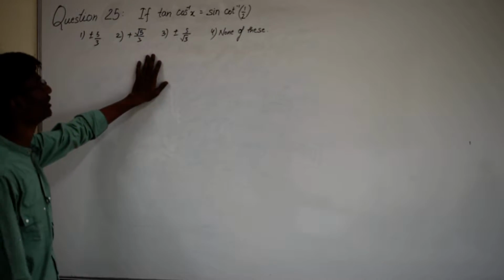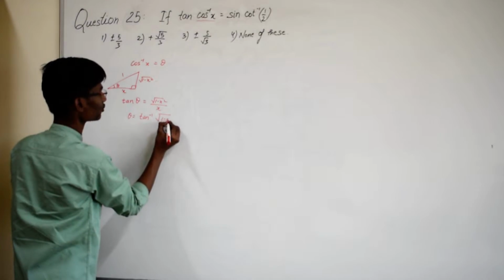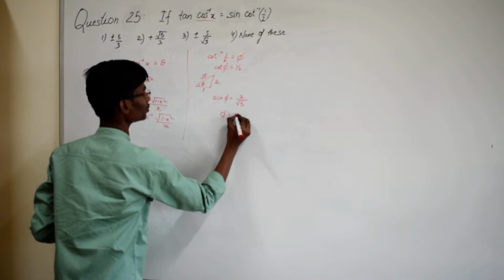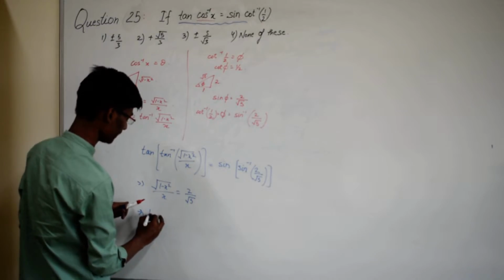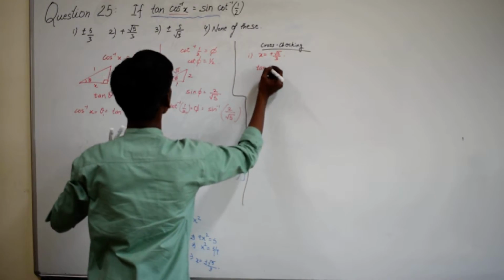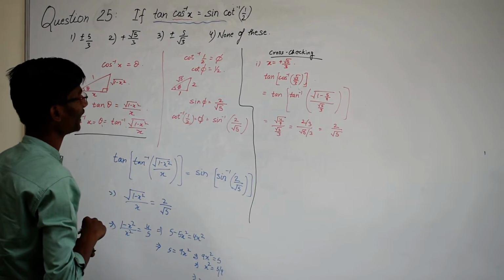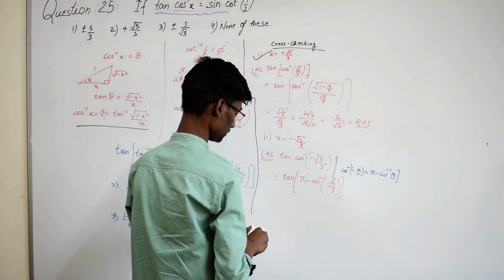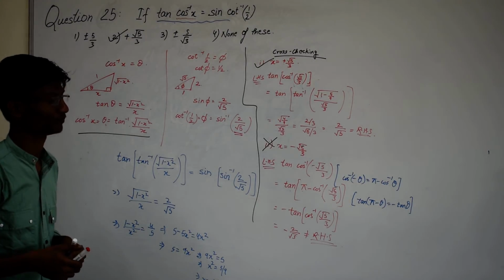suvrat pal math Inverse trignometric funtion English q25